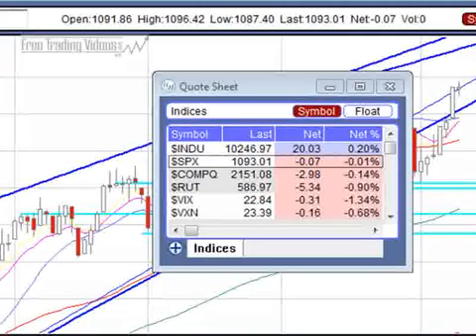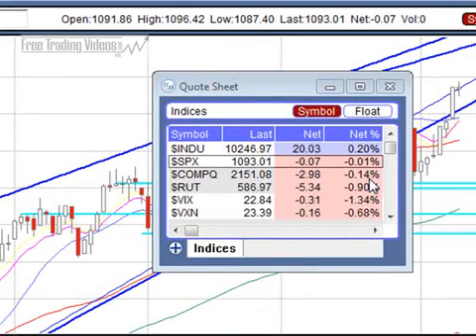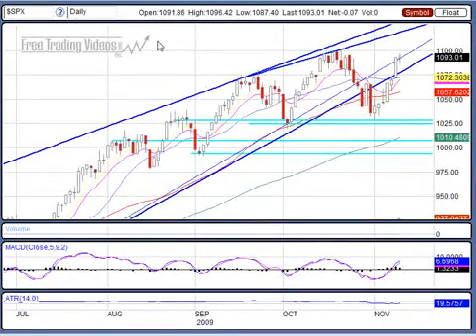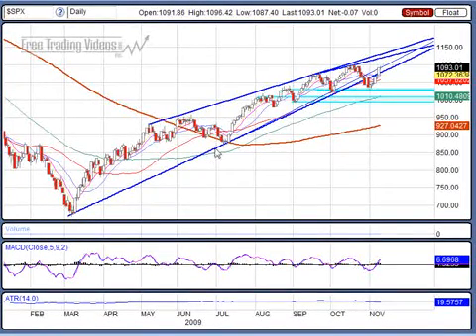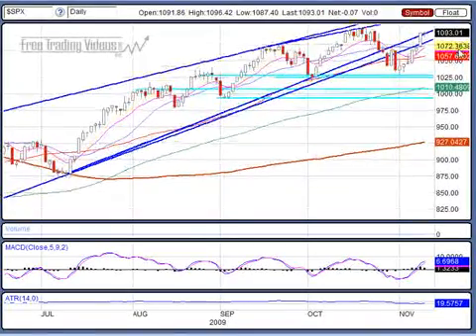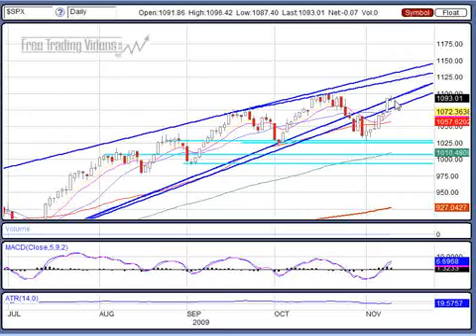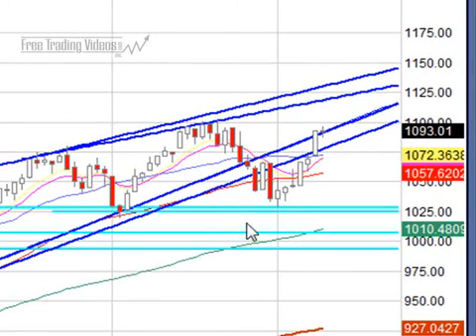Nov 10, 09 Stock Market Technical Analysis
The stock market remained neutral today with gold and crude fairly flat frustrating traders.  The broad markets moved up on lighter volume.  Technical analysis of the major indexes shows us at resistance.